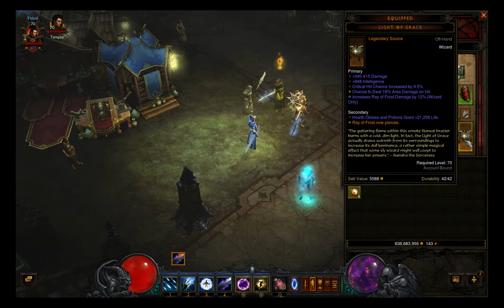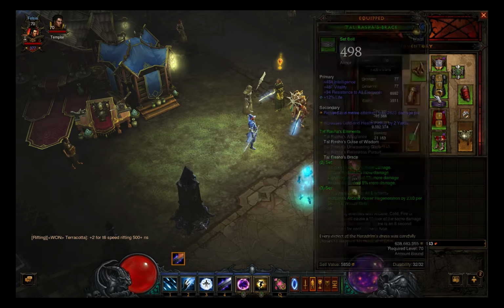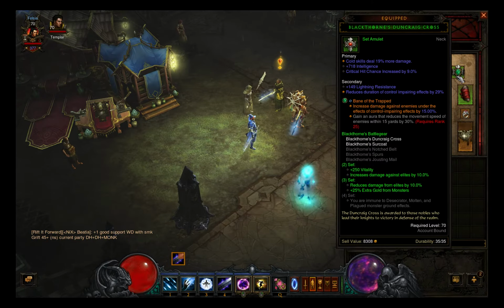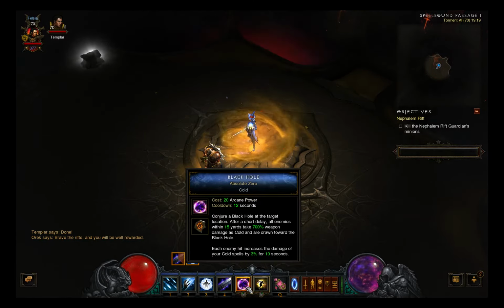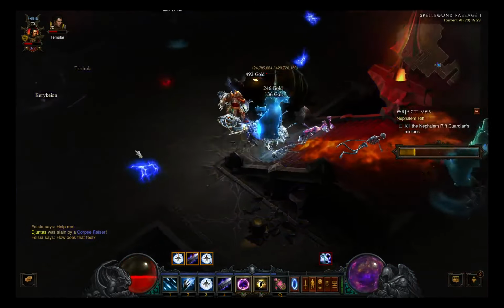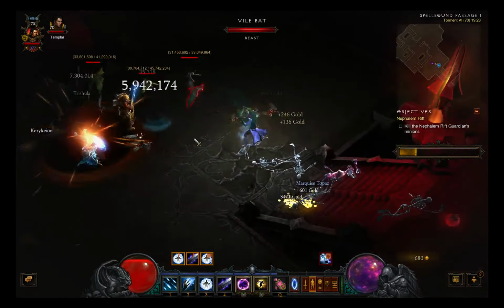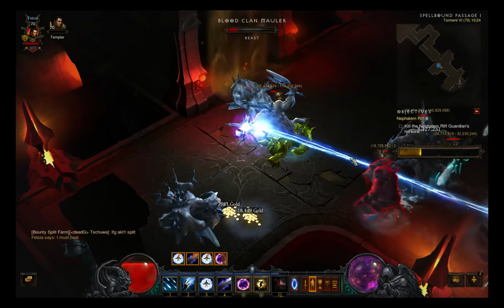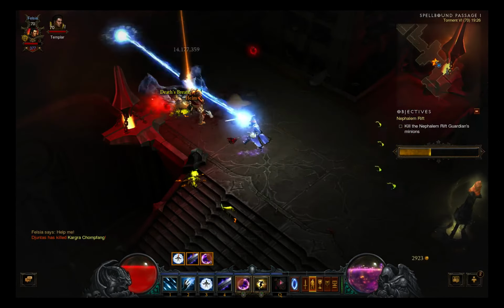Diablo3 Cold Wizard 2.1, doing torment6?!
Showcasing my decently geared cold Wizard. I have been trying to optimise its gear lately, sadly it just aint close to be anything good as I show inn this video.

If you still like cold, this can give you some insights.